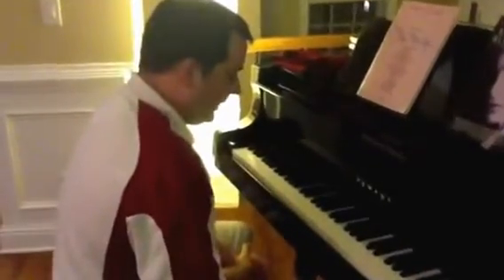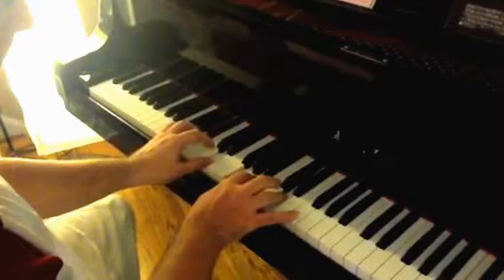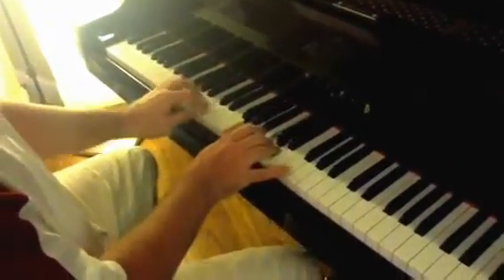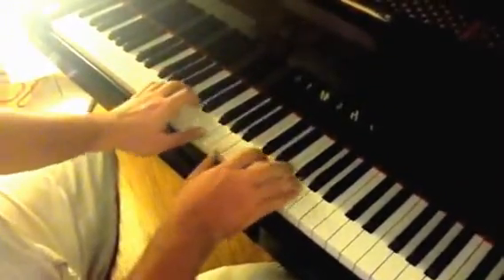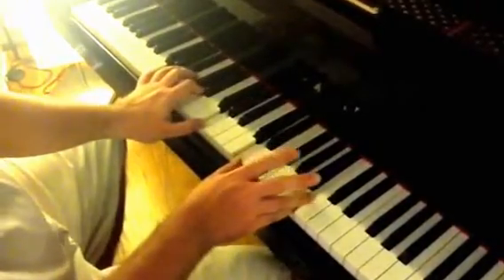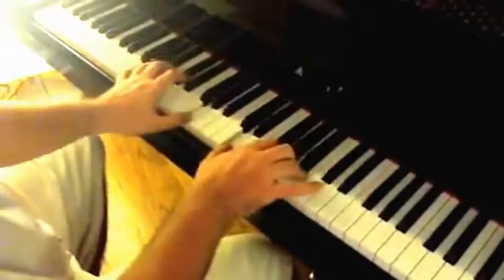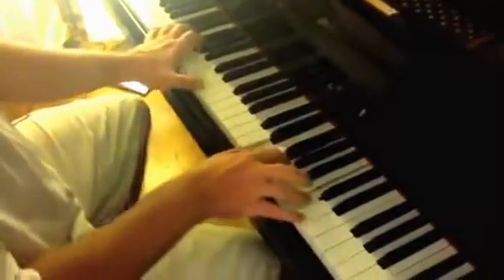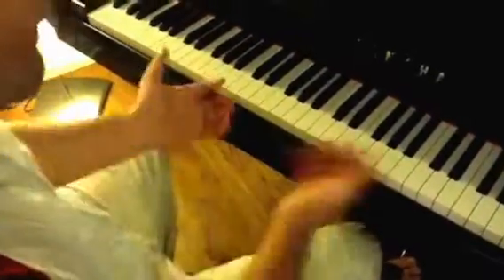Lord I lift your name on high piano lesson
Jason prior teaching how to play piano for the praise and worship song lord I lift your name on high